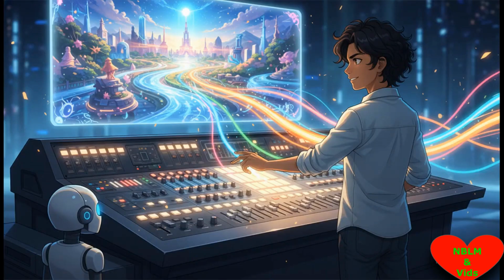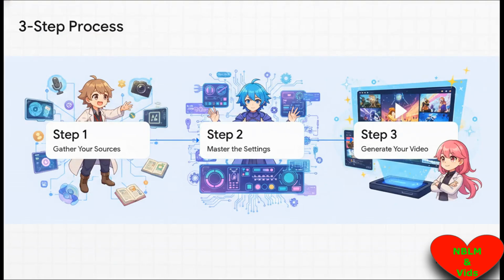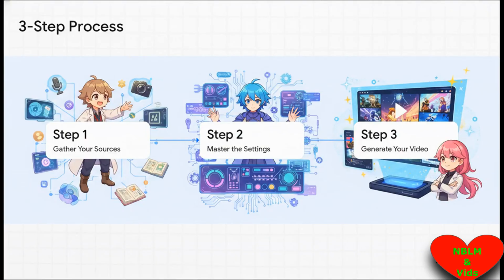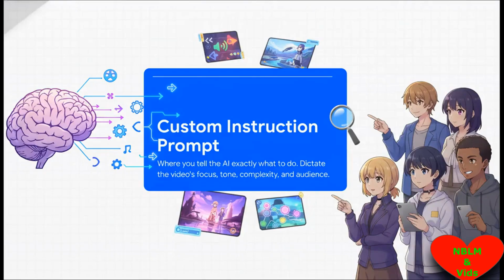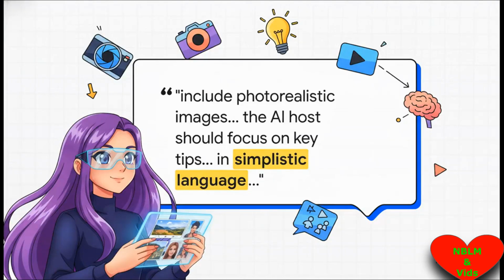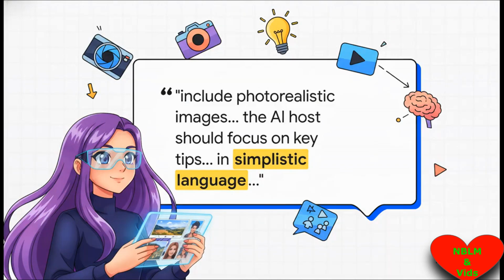How to Utilize NotebookLM to Create High Quality Educational Videos